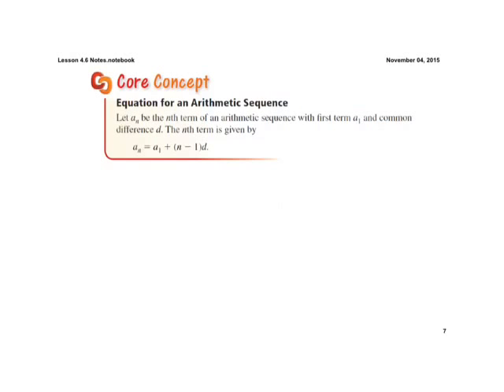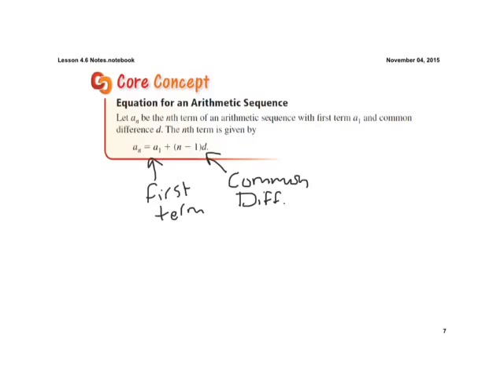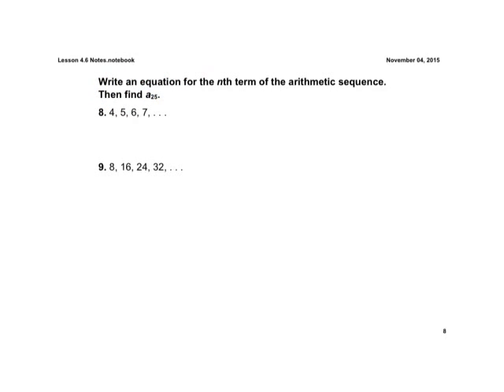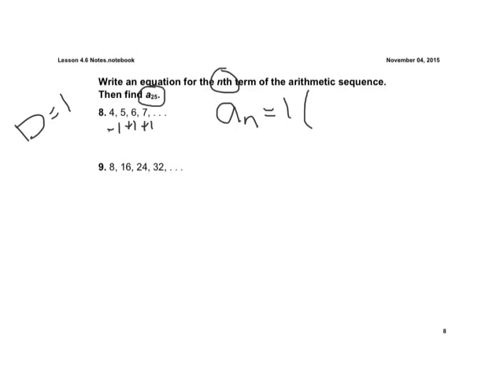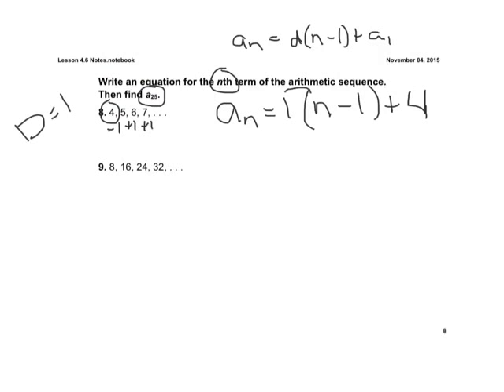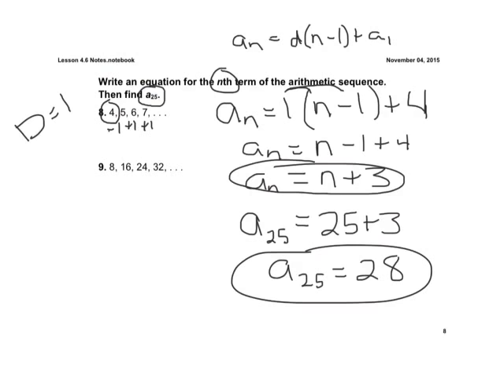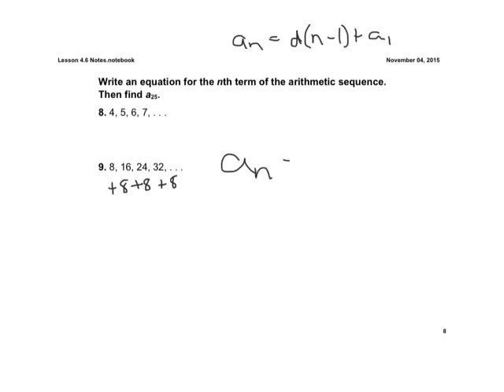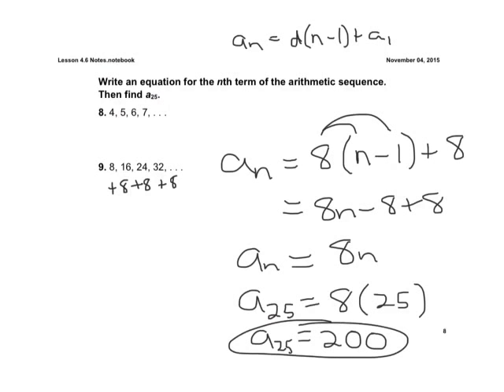Lesson 4.6 nth Term of Arithmetic Sequences